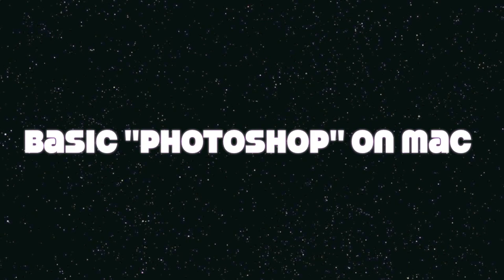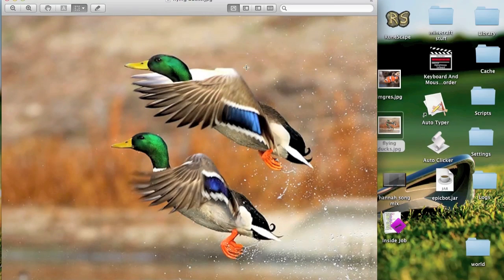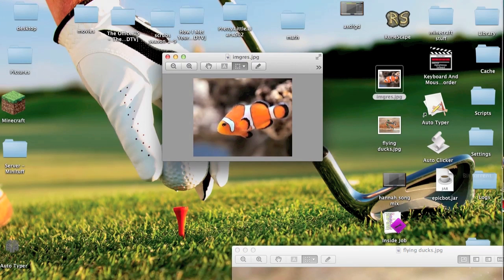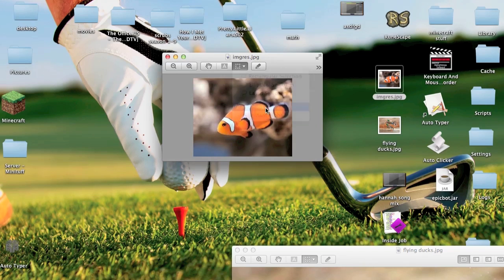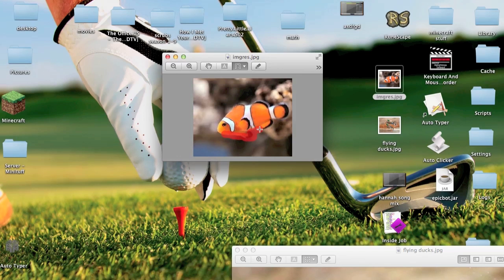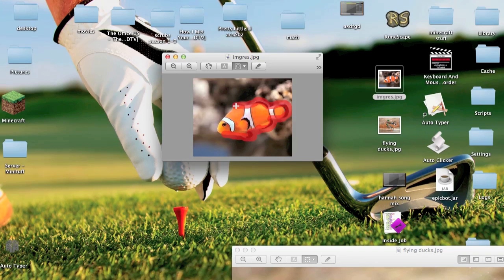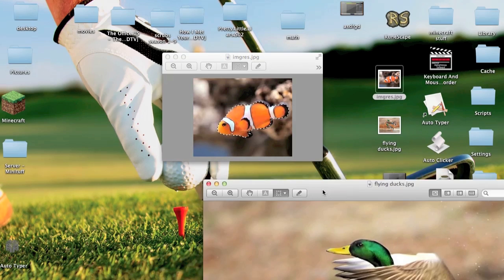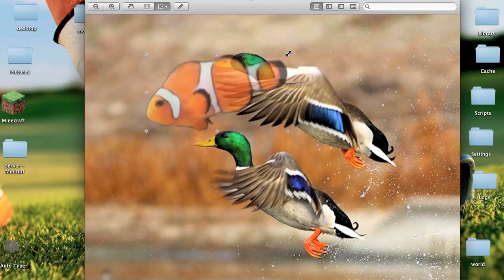How To Do Basic "Photoshop" On A Mac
Teaching you how to do basic "photoshop" type edits with preview on the mac